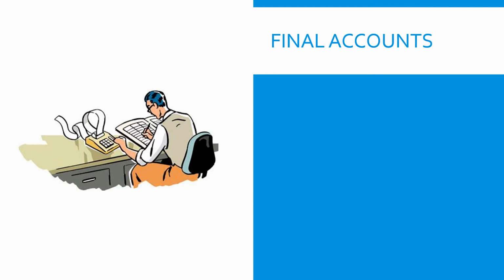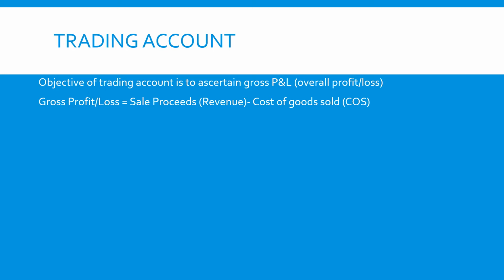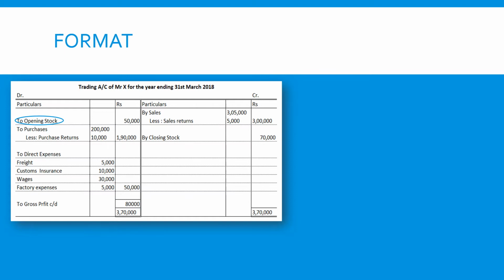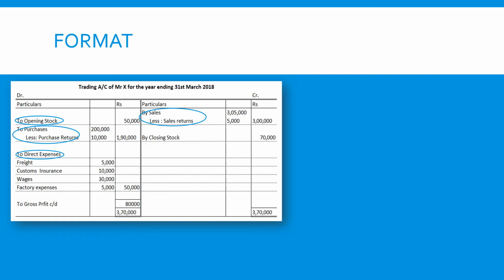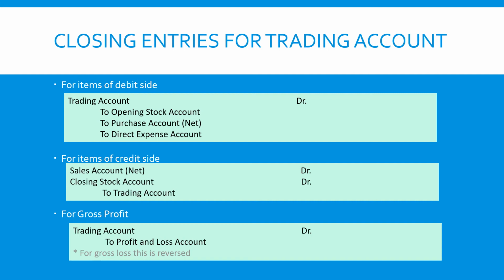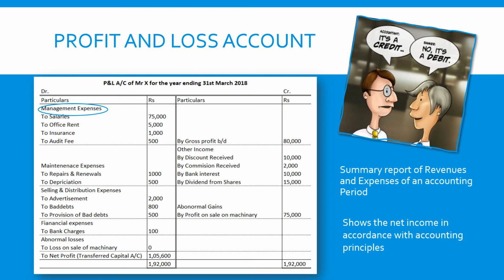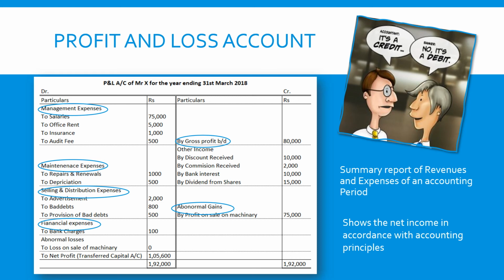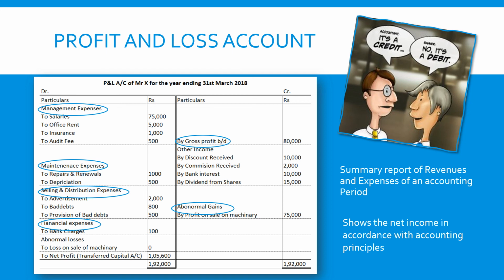Trading Account to Profit & Loss Account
This video tells you in brief how transactions move from Trial balance to Trading account then to Profit and Loss account